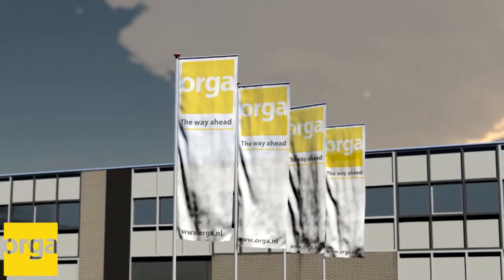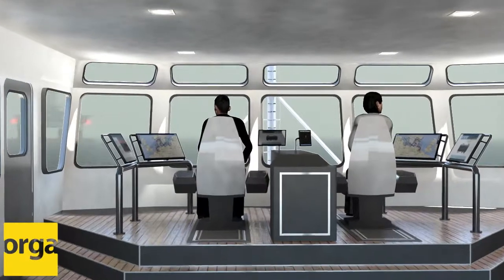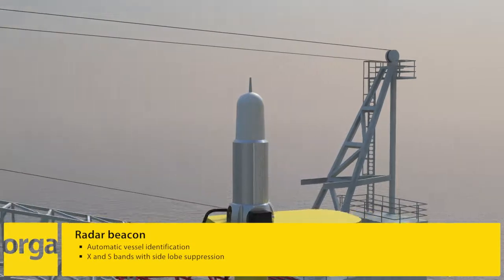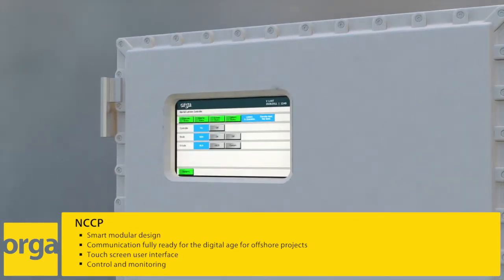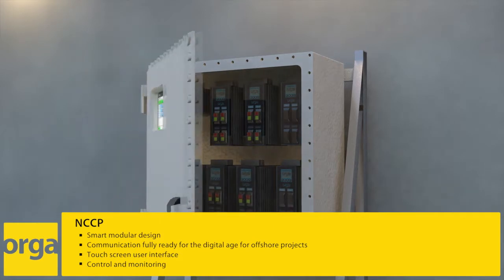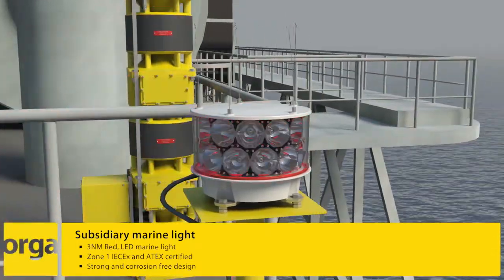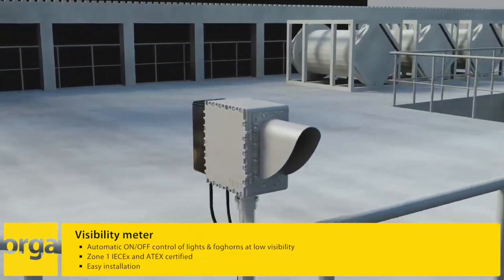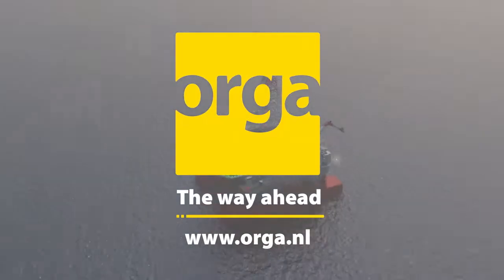Aids to navigation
Aids to navigation system for offshore platforms and other non-moving objects.